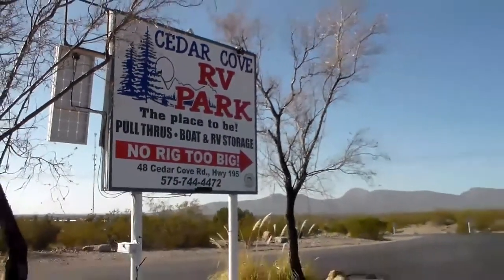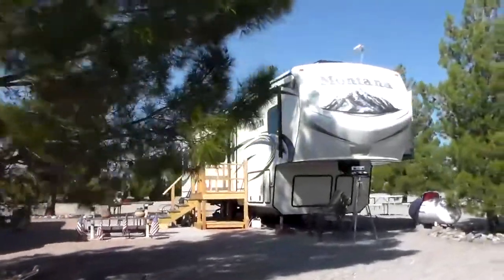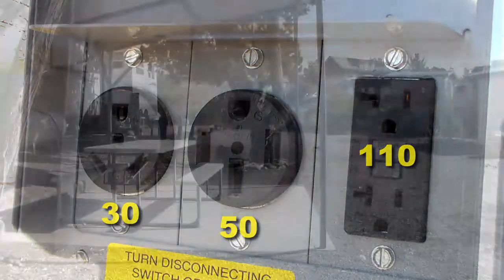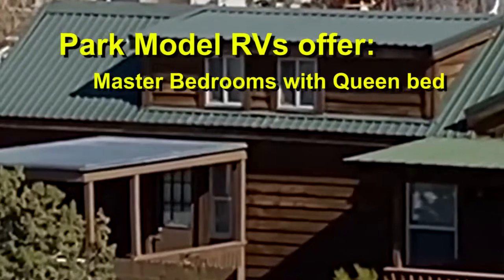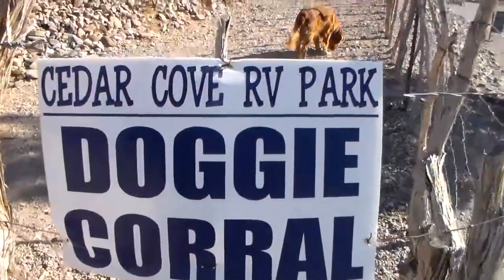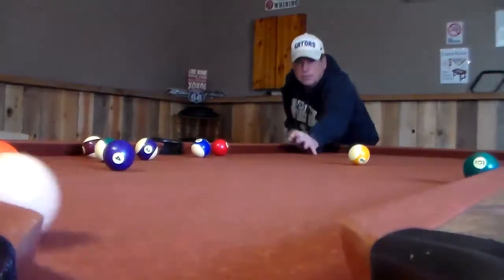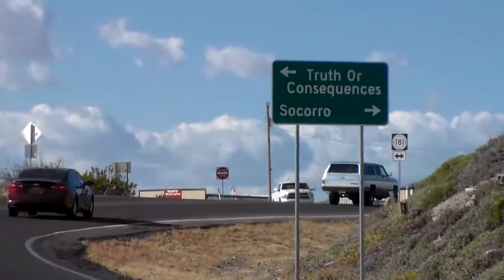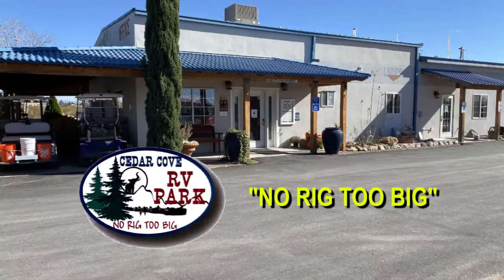Welcome to Cedar Cove RV Park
Learn about Cedar Cove RV Park in Elephant Butte New Mexico, where No Rig is Too Big!  Sites are available  on five levels covering 33 acres.  We are a clean, highly-rated park with lots of great amenities.